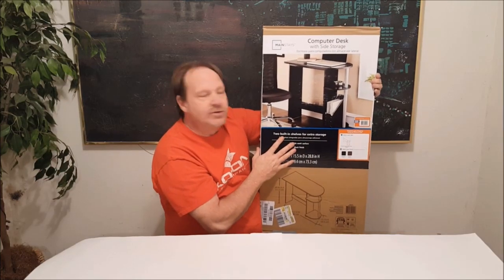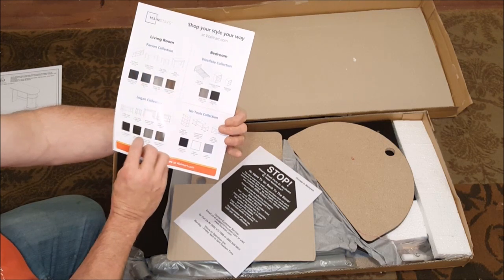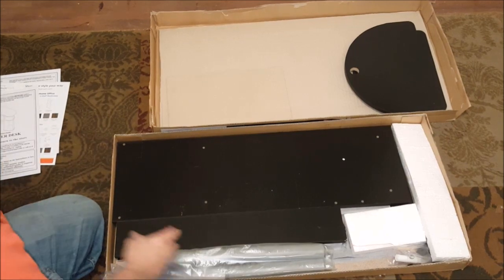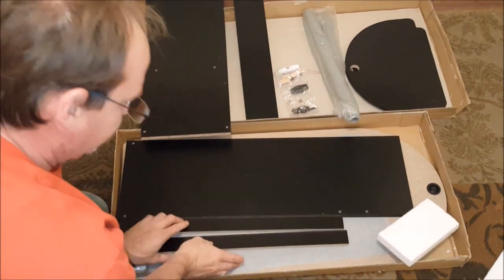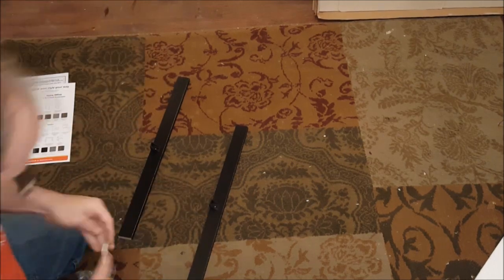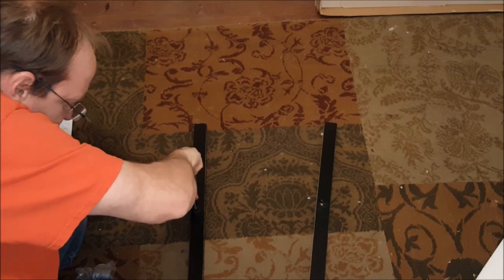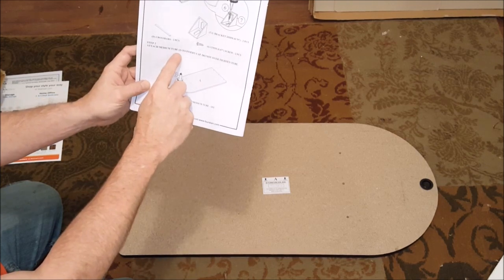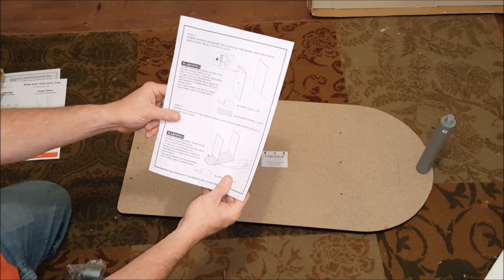Computer Desk By Mainstays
Link to view or purchase computer desk
Dimensions: 31.5"W x 15.5"D x 28.85"H